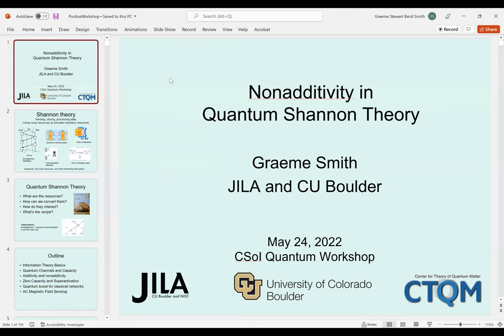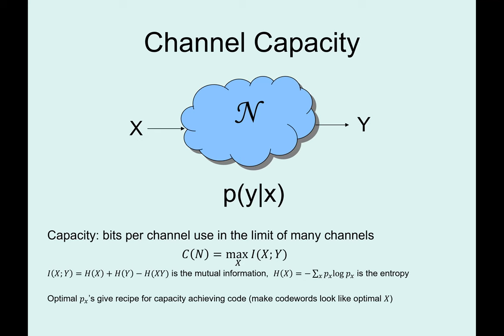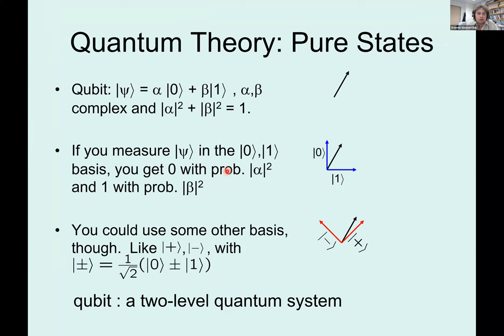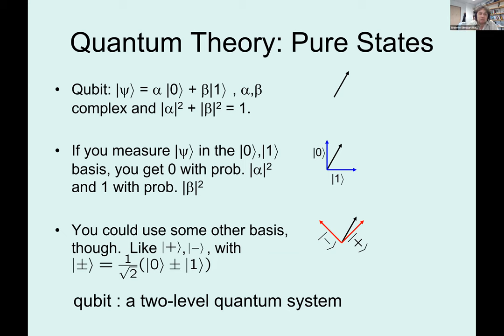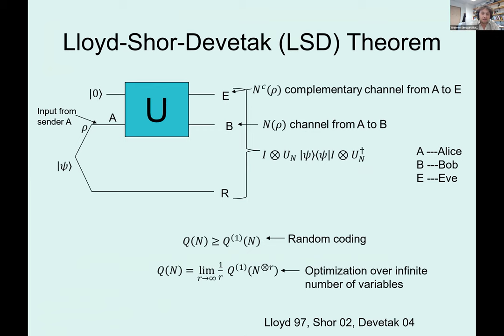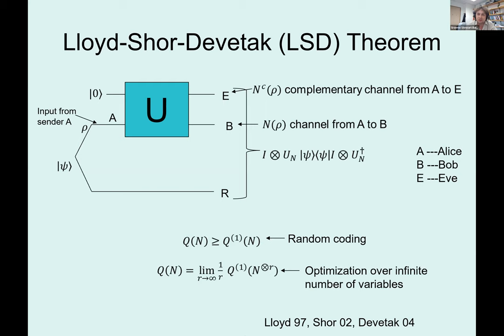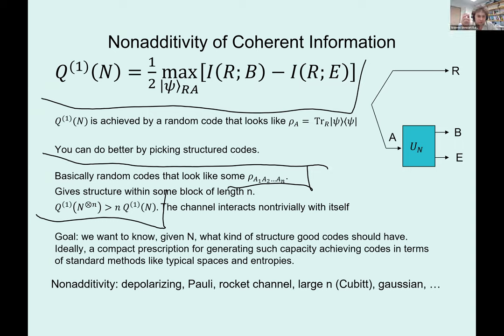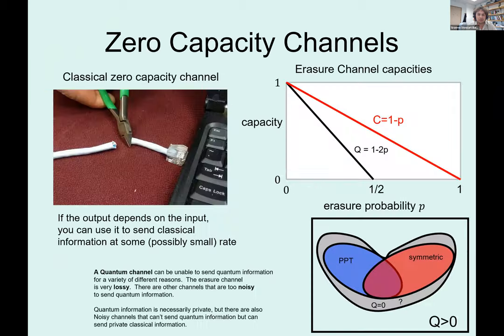“Nonadditivity in Quantum Shannon Theory” by Graeme Smith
This talk was presented as part of the Quantum Algorithms, Information, and Learning workshop organized by the Center for Science of Information, NSF Science & Technology Center based at Purdue University. View more details about the workshop